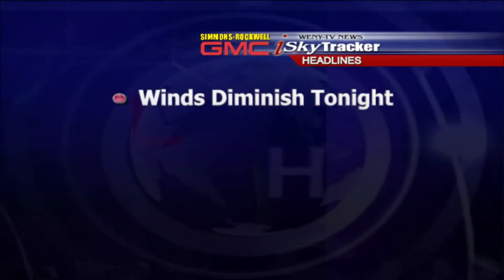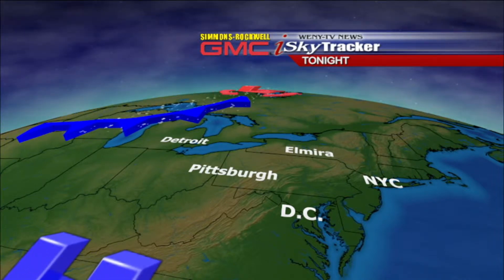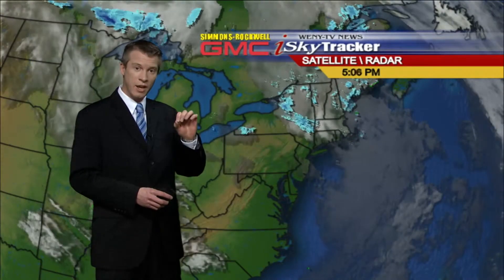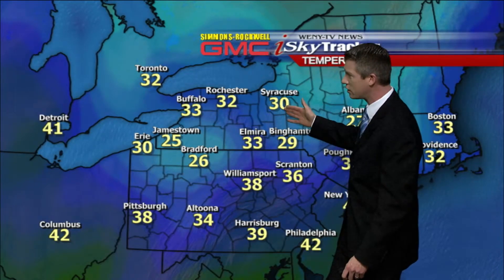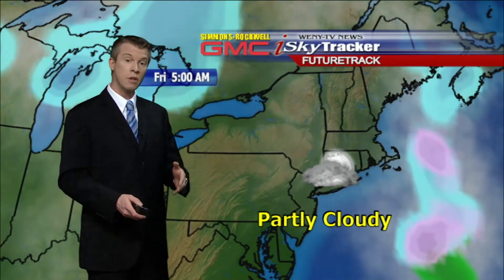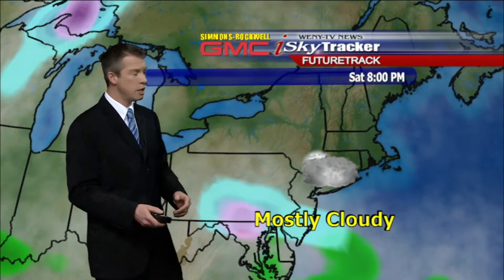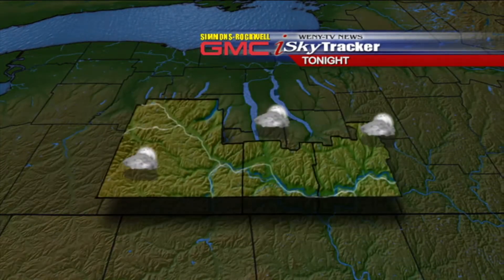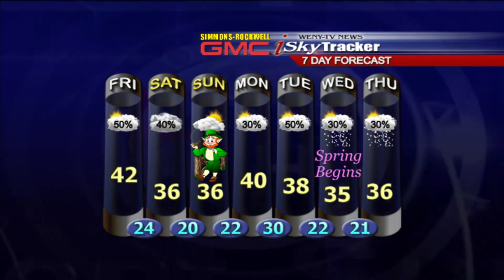3.14.13wx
Joe Veres' 3.14.13 weather webcast